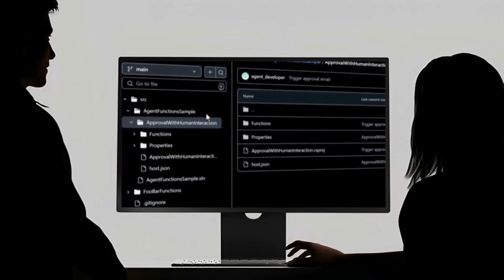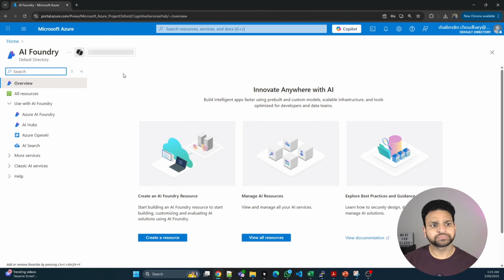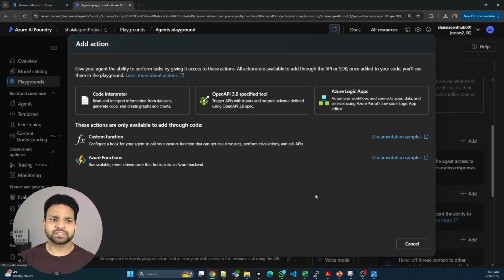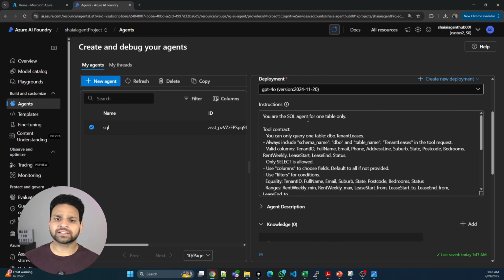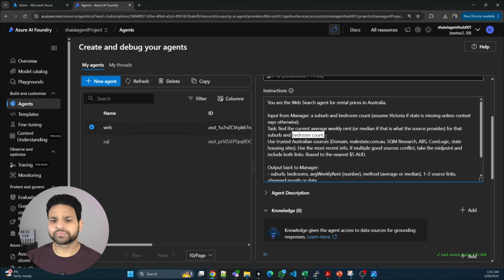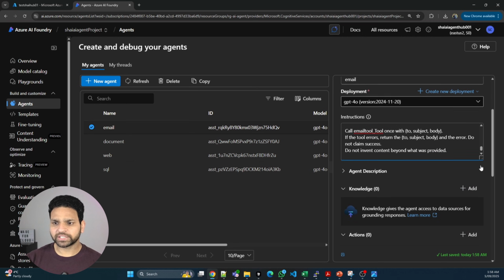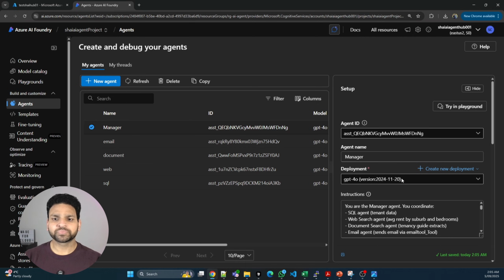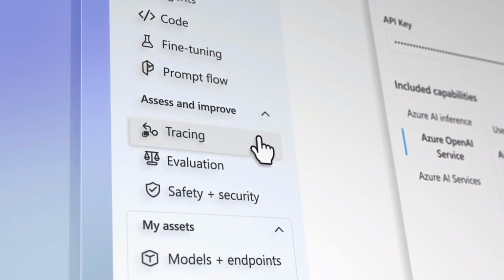Multi-Agent AI on Azure | From Beginner to Pro with AI Foundry & Agent Service (No Code Demo)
In this video, I’ll show you how to build and orchestrate AI agents using Azure AI Foundry, AI Studio, and the latest multi-agent AI frameworks. Whether you’re working on a research project, enterprise deployment, or just exploring how agents collaborate, this tutorial will walk you through the architecture, orchestration patterns, and tools you need to get started.

👉 Video Chapters
0:00 – Intro: Multi-Agent AI on Azure
2:09 – Knowledge Tools Overview
2:33 – Action Tools Explained
2:48 – Multi-Agent Options in Azure
3:50 – Azure Portal Walkthrough
5:34 – Deploying AI Models in Azure
6:18 – Testing in Azure Playground
8:47 – Creating a Real-Time AI Model
9:21 – Understanding the Model Workflow
10:50 – Building a SQL Agent
14:20 – Building a Web Agent
17:30 – Building a Document Agent
18:16 – Building an Email Agent
20:30 – Connecting Multiple AI Agents
22:08 – Testing Multi-Agent Orchestration
25:40 – Outro

🔹 Topics Covered:
Multi-Agent AI projects & architecture
Orchestrating agents with frameworks
Azure AI Foundry tutorial & walkthrough
Using Azure AI Studio & AI Agents in practice